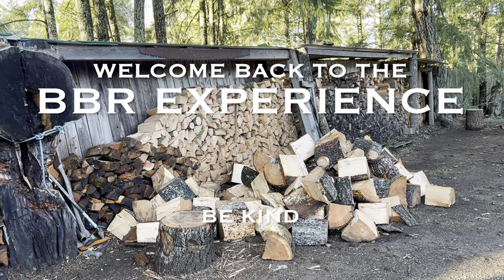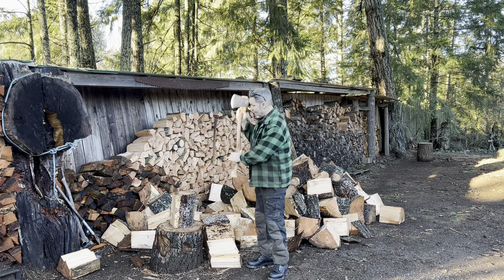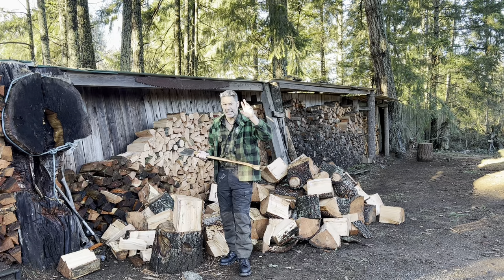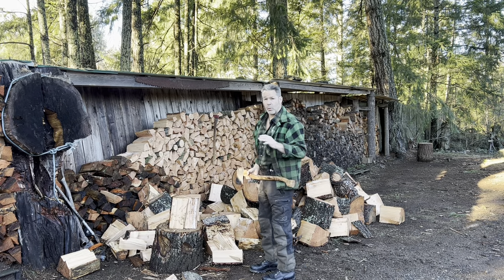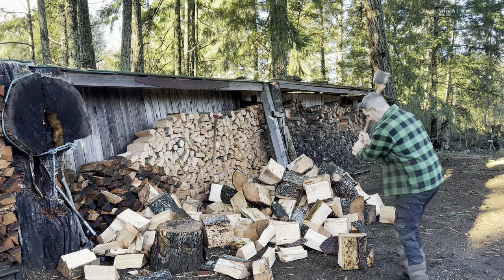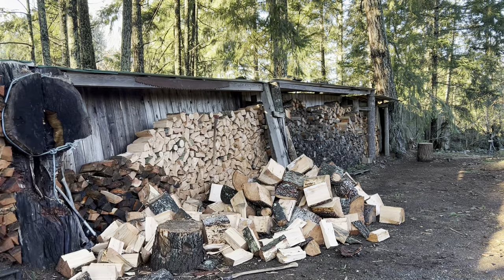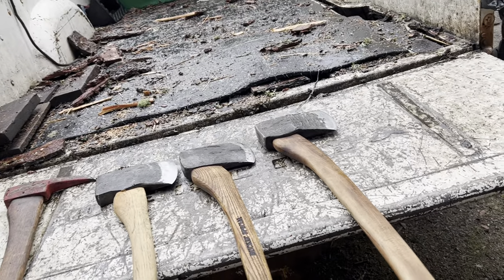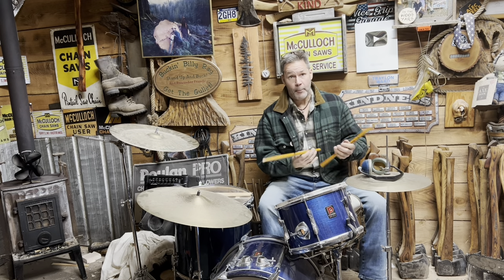THE RIGHT AXE , KNOTS AND CHOPPING BLOCKS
JUST A LITTLE TIME AROUND THE WOOD PILE